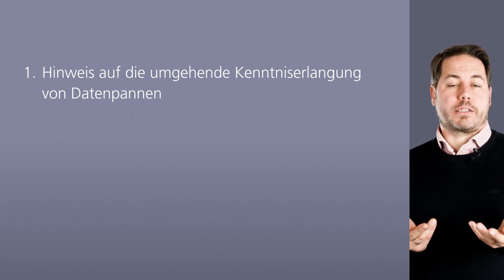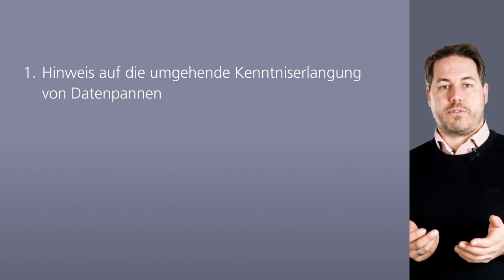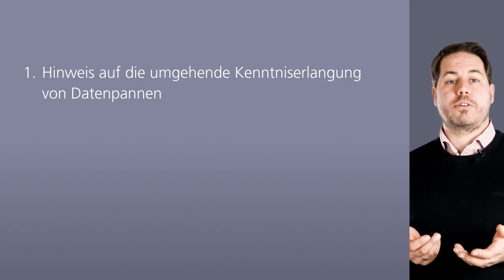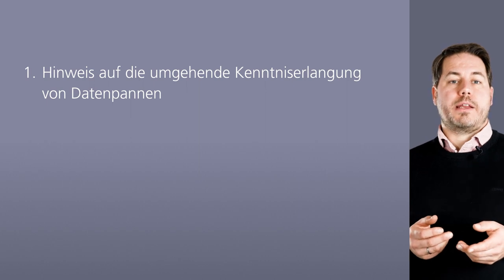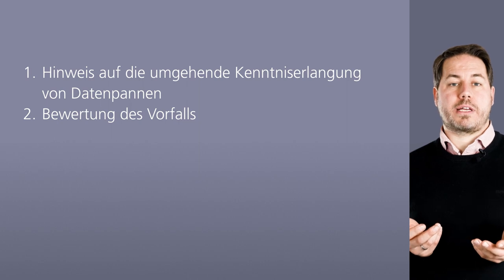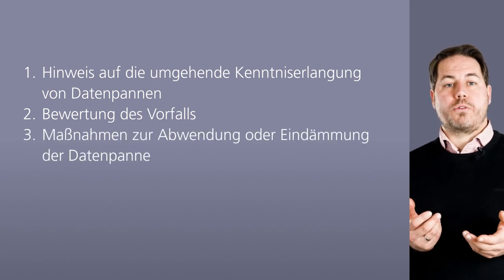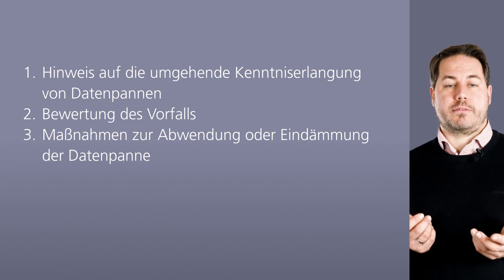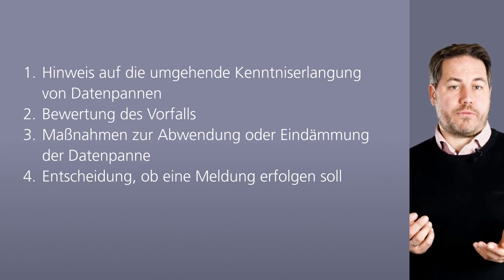Datenschutz im Schulalltag - Datenschutzverletzungen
04:03 DSB-Meldeportal